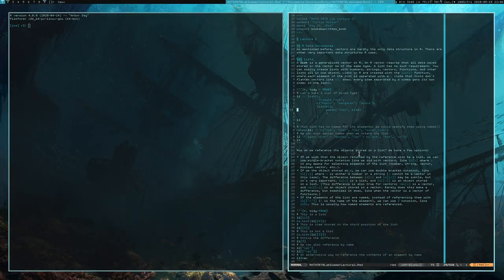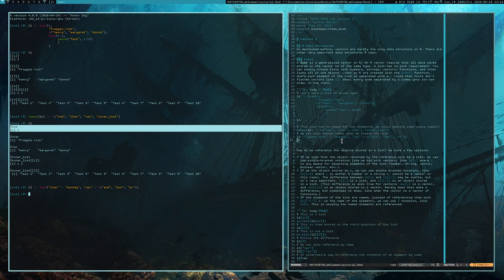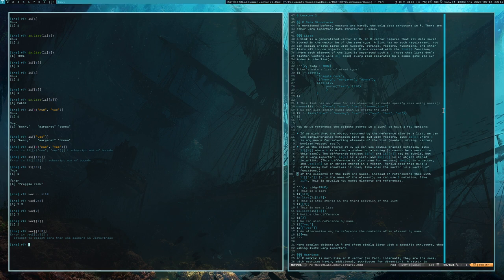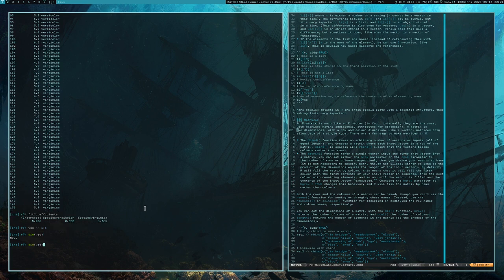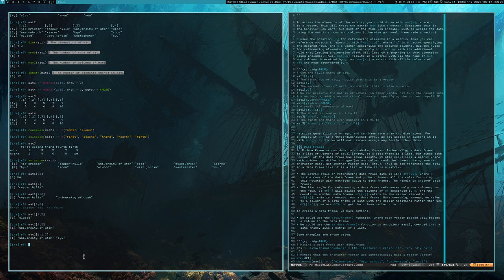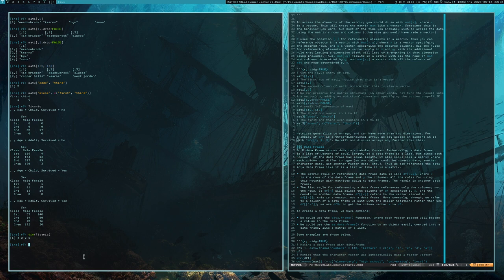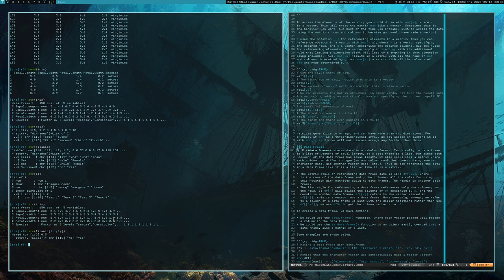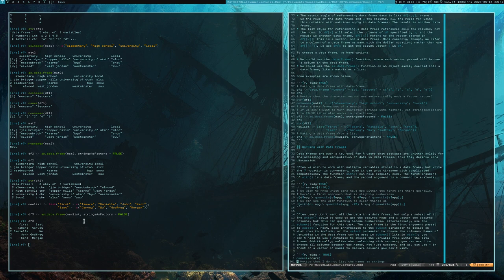Intro R: Data Structures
I introduce important R data structures, including lists, matrices, and data frames.